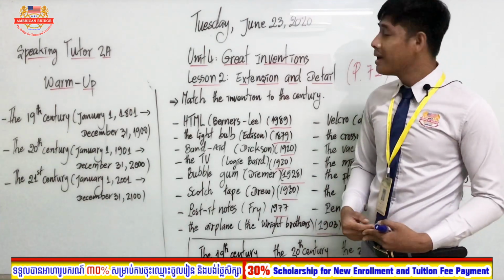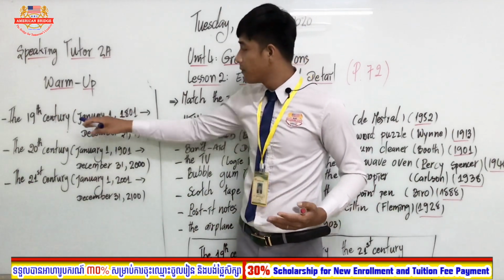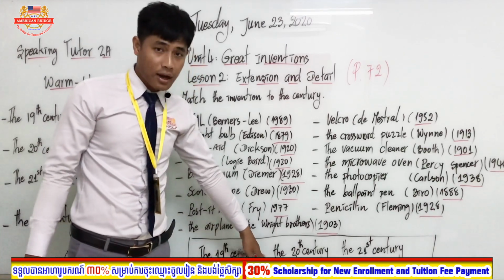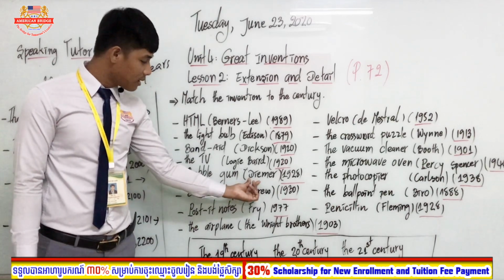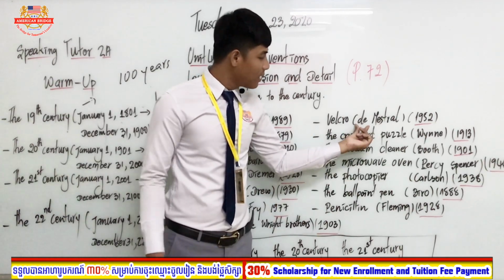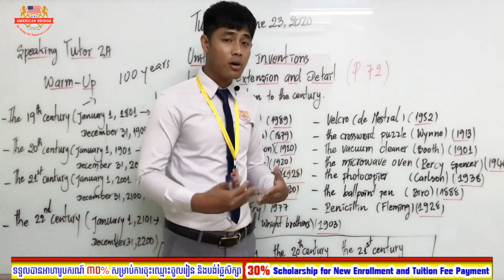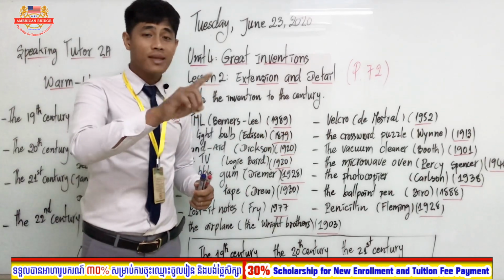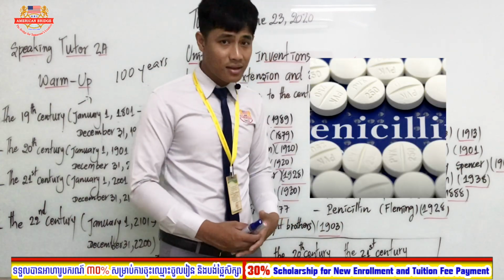Lesson 2: Extension & Detail/ Page 72/ First Session (June 23, 2020)